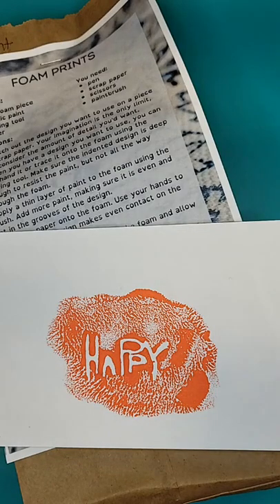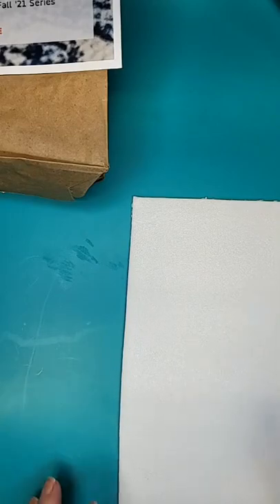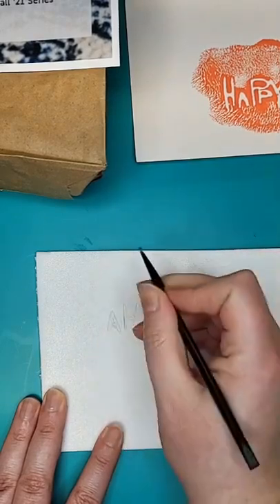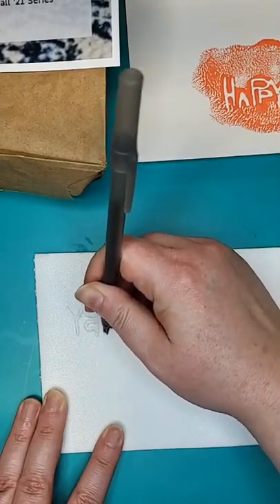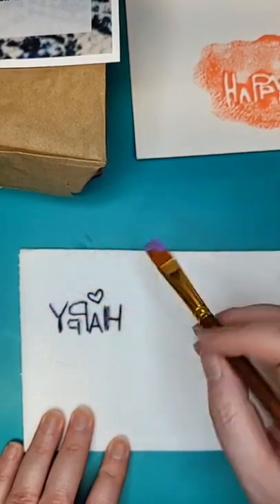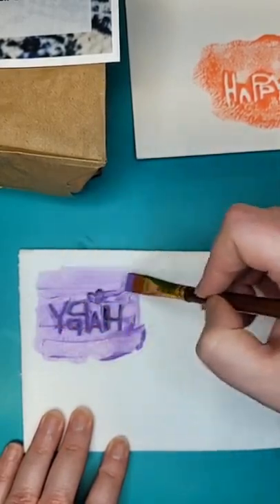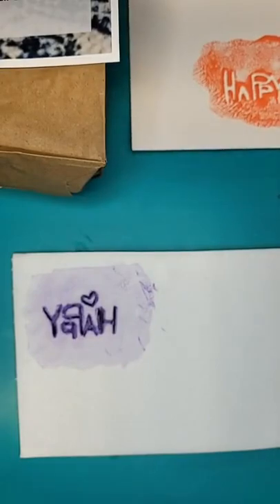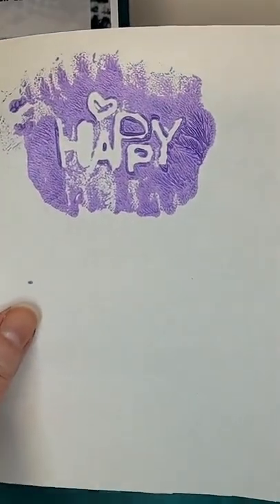Make It at Home: Foam Prints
Foam, paint, and paper make neat prints!